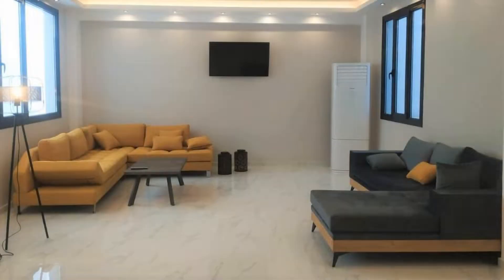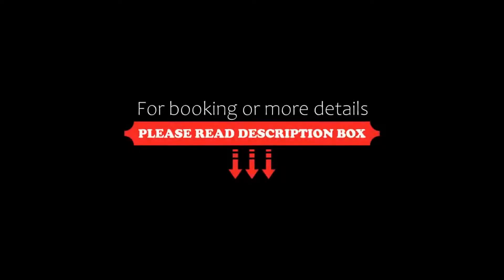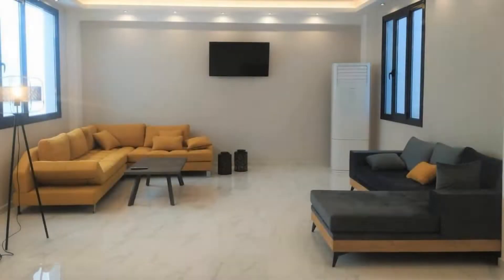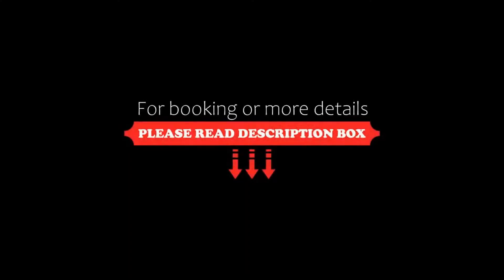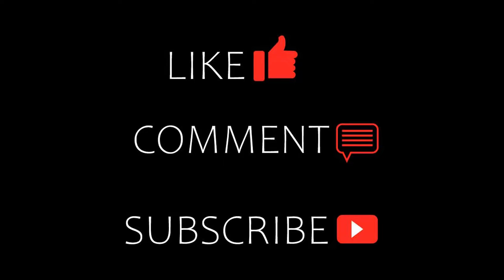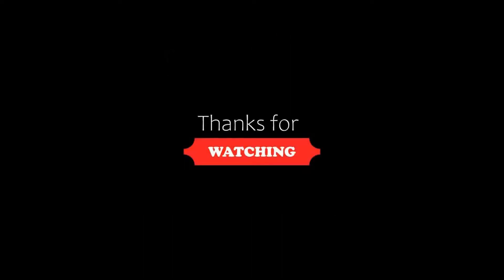Evita Asty, Athens, Greece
About Property:
In a prime location in Athens, Evita Asty offers air-conditioned rooms, a restaurant, free WiFi and a bar. This 3-star hotel offers a tour desk and luggage storage space. The accommodation provides a 24-hour front desk, a concierge service and currency exchange for guests.
At the hotel, every room has a desk, a flat-screen TV, a private bathroom, bed linen and towels. The units feature a wardrobe.
Guests at Evita Asty...
Property Type: Hotel
Address: 44 Chalkokondili, Athens, 10432, Greece
Searching For
1. Evita Asty - Athens - Greece
2. Evita Asty - Athens - Greece Address
3. Evita Asty - Athens - Greece Rooms
4. Evita Asty - Athens - Greece Amenities
5. Evita Asty - Athens - Greece Offers and Deals
Audio Credit:
Track Title: Blank Slate
Artist: VYEN